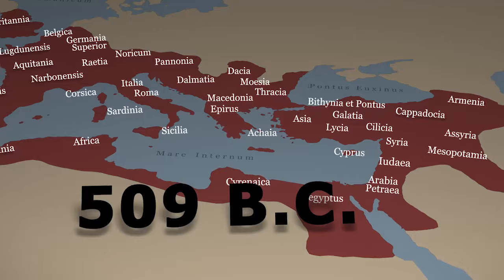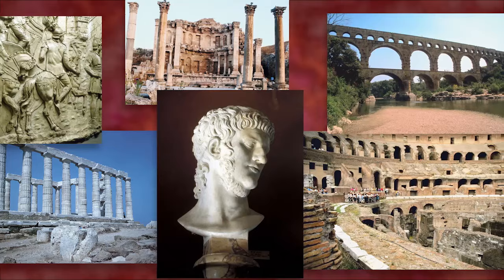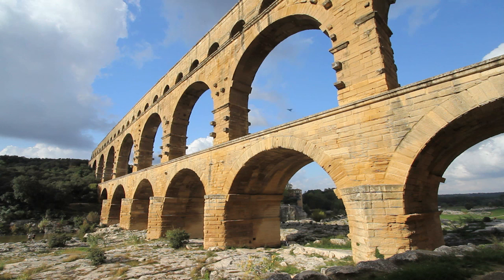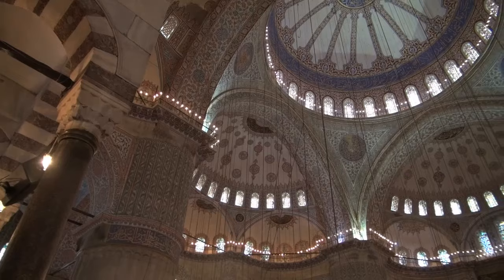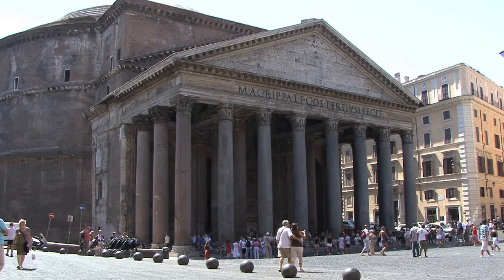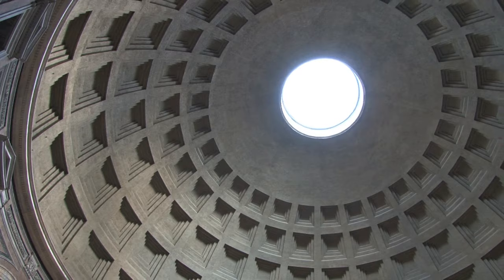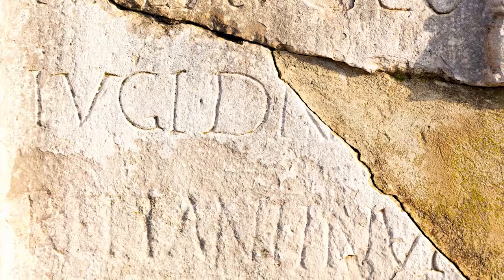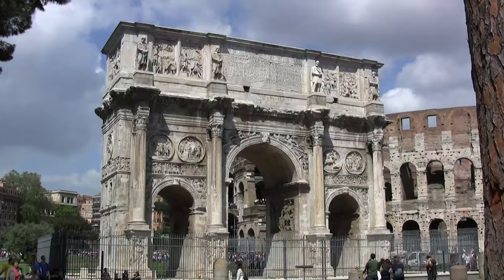Roman Architecture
Learn about Roman architecture and its influence on modern architecture in this video sample from the Lincoln Empowered Ancient History course. For more free educational resources, visit lincolnlearningsolutions.org.